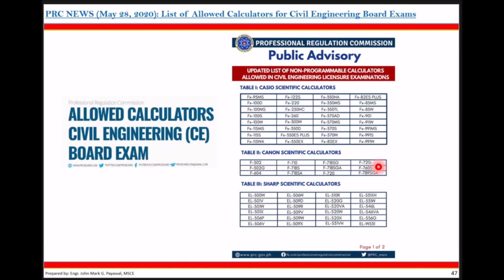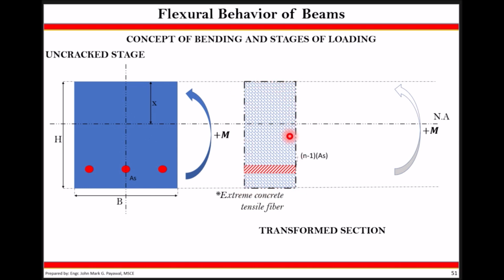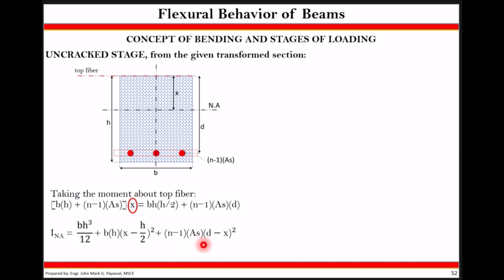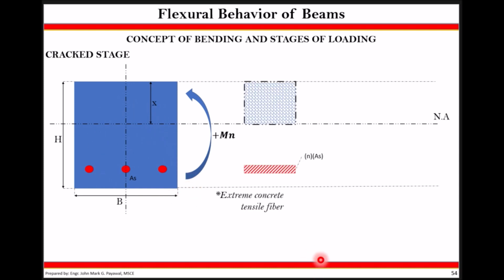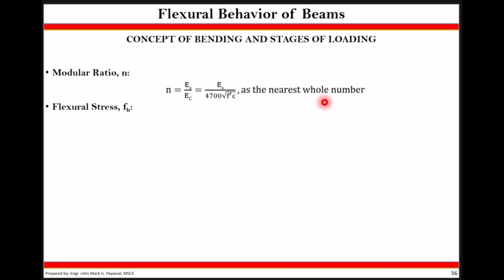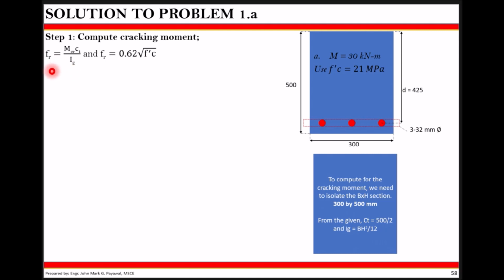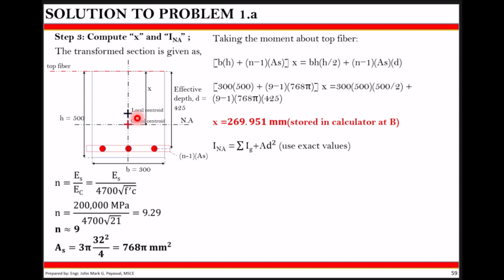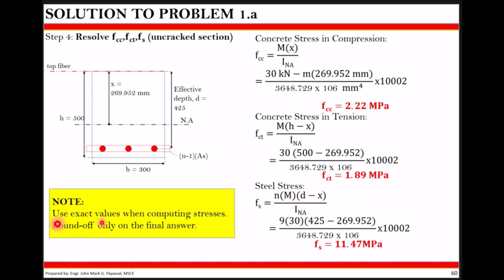Working Stress Design Principle Part 1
This video is the discussion of the following:
1. Concept of Bending and Stages of Loading
2. Cracked and Uncracked Stage
3. Sample Problem in determining properties of a transformed section and calculating elastic stresses.

This is an educational video that may use and show images, links, music/ soundtrack and other online materials available for the sole purpose of better presentation, clear illustration, and nothing more.

This content is subject always to standing youtube policy and laws.

Any misinterpretation is considered unintentional and coincidental.